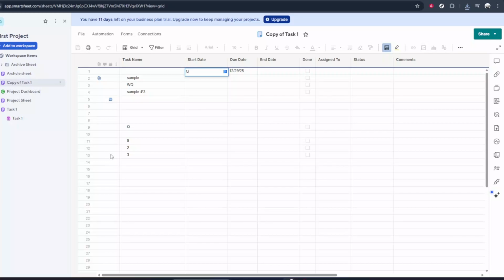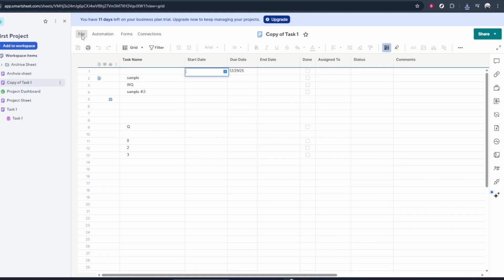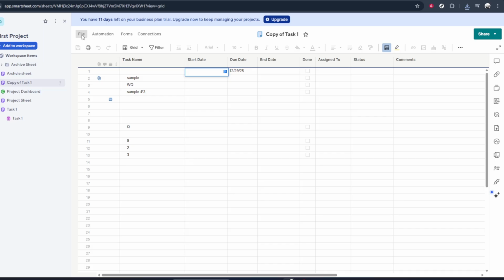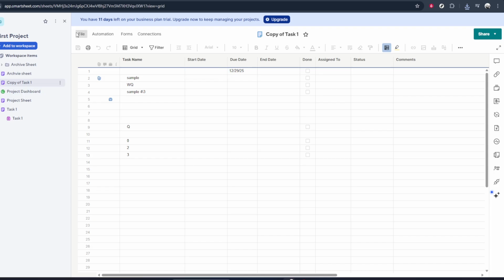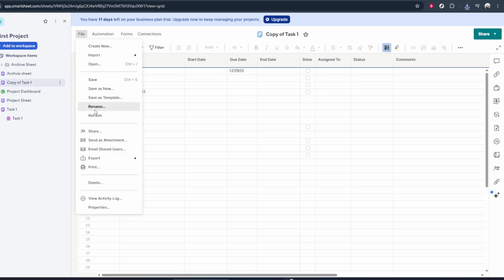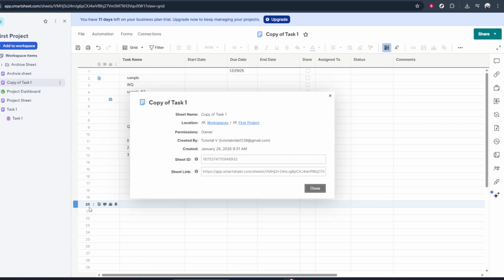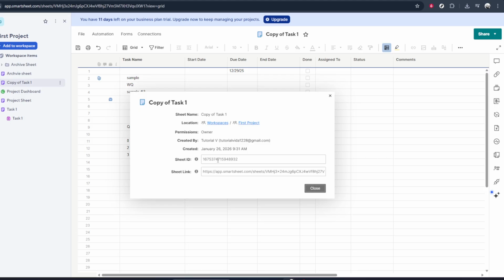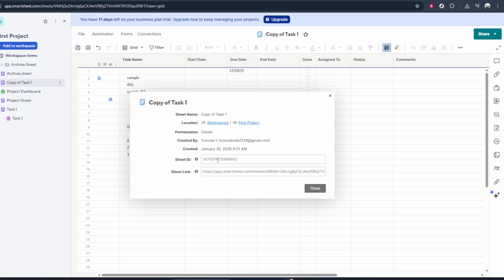How to Get sheet ID in Smartsheet | Step-by-Step Tutorial 2026